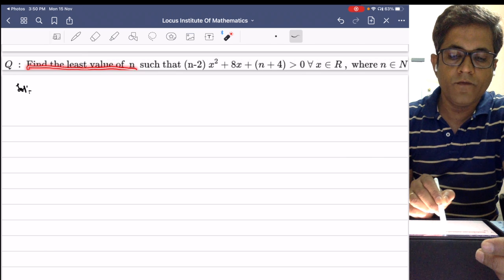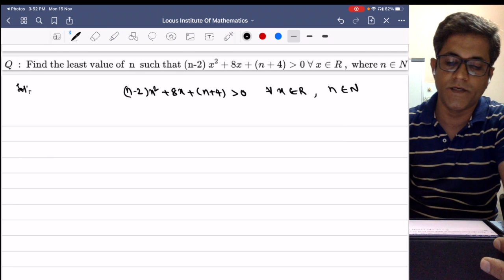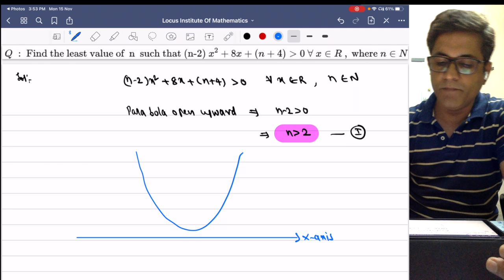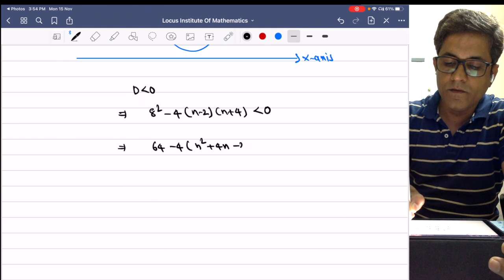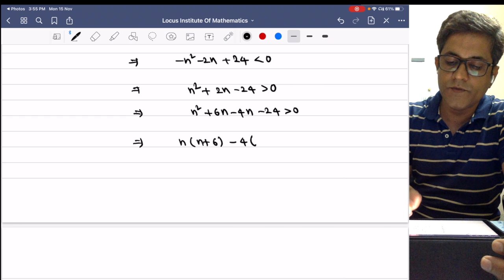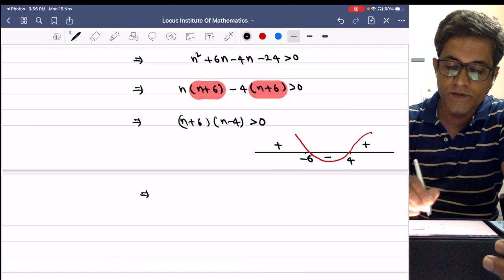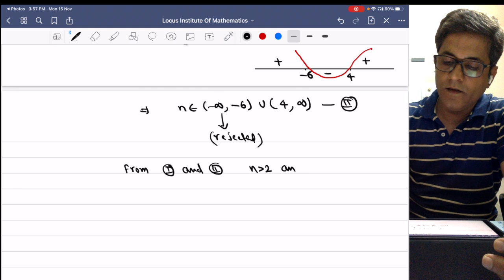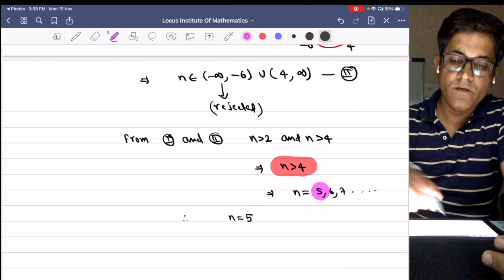Problem on quadratic inequation | Sridhar Indarapu | Locus Institute of Mathematics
# iit jee quadratic equation
# quadratic equations